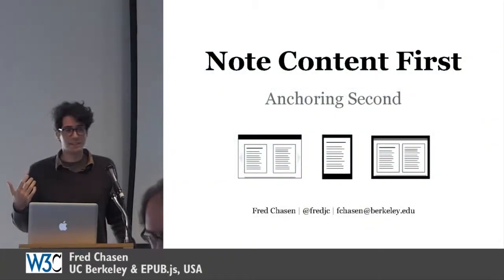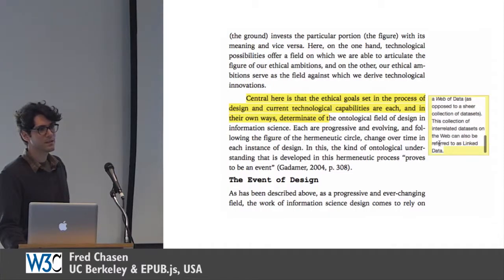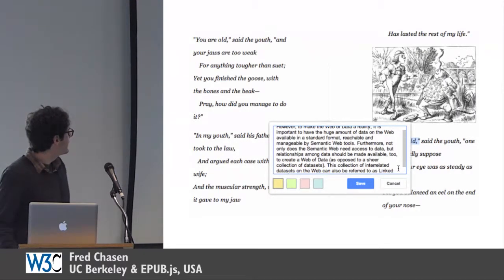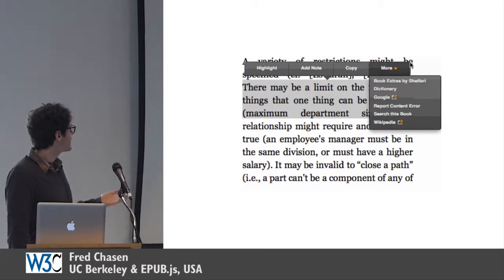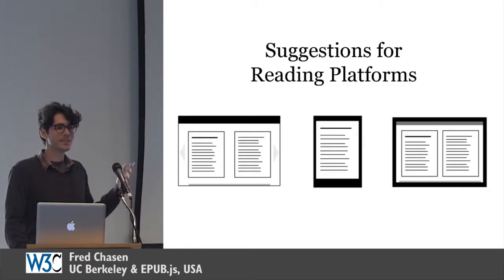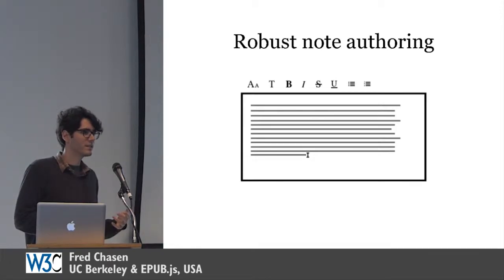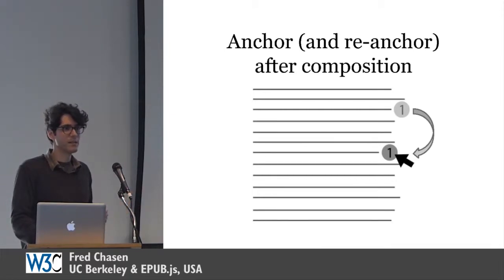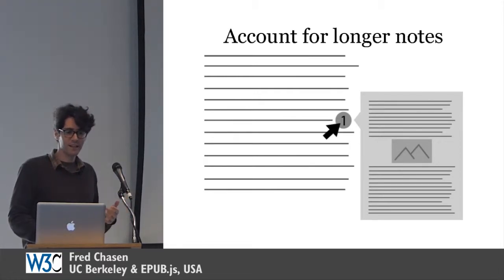Note Content First, Anchoring Second ~ Fred Chasen @ W3C Web Annotations Workshop